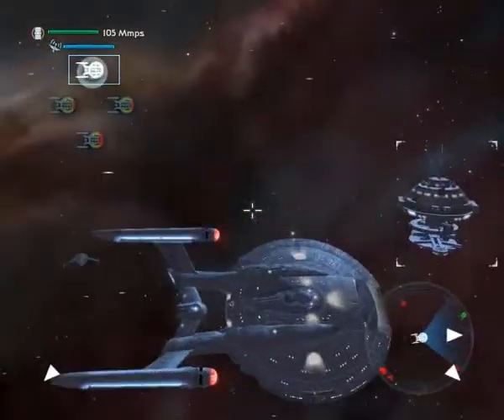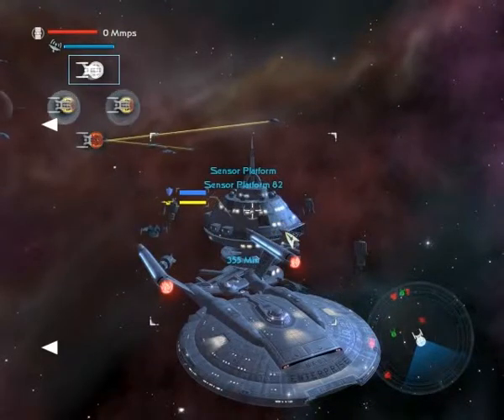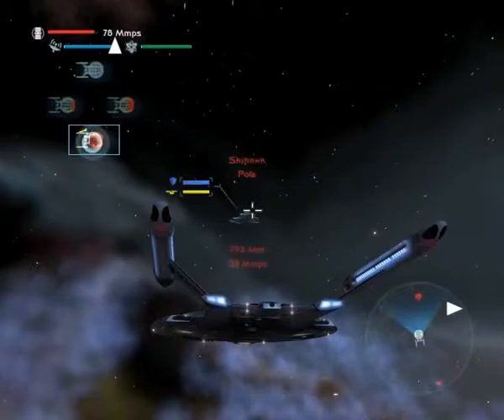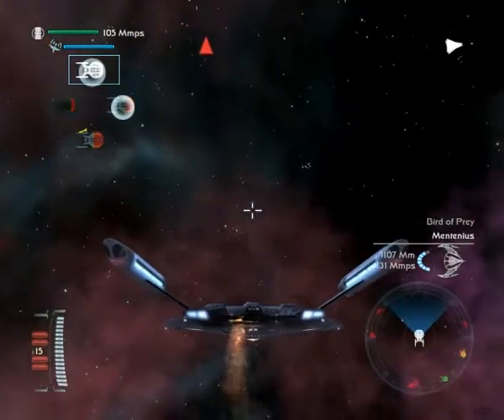STLegacy Campaign: Stirring the Hive (Part Two)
This mission is about you receiving an order from Starfleet to help defend the outpost against the Romulan invasion, once all four sensor stations have been blown up, three biogenic ships carrying the toxins appear, ready to head for Earth. This is the fifth, and last mission of the Enterprise (Star Trek: Enterprise) era campaign. Regular videos can still be requested, if you want to!